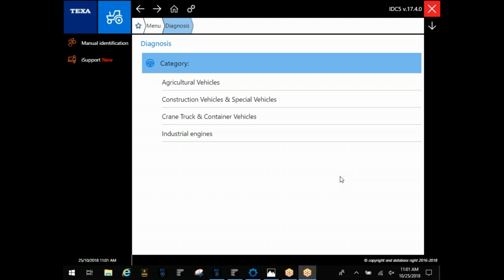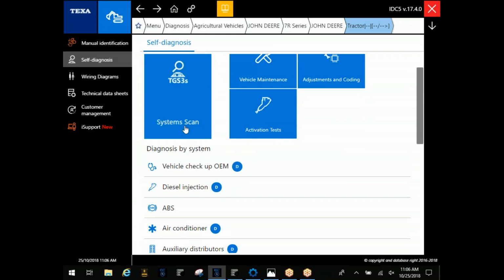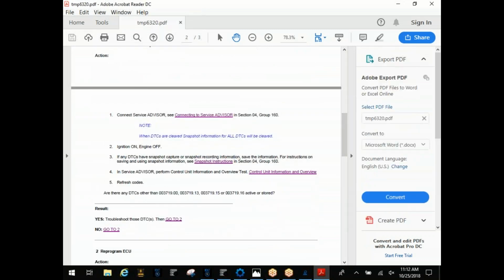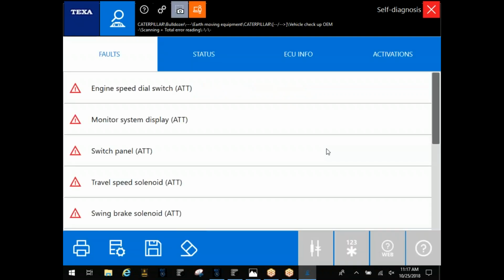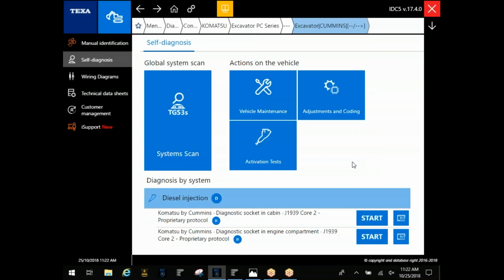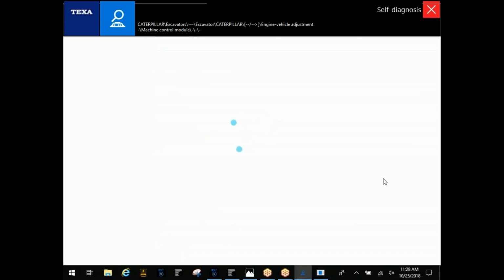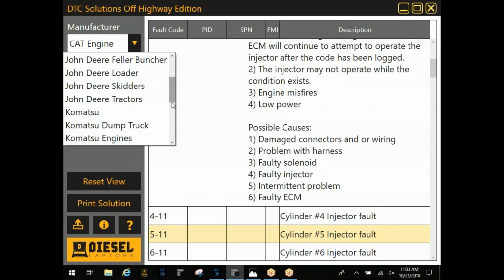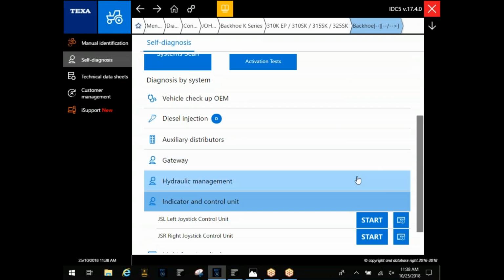TEXA Off Highway Tips, Tricks, and Training from Diesel Laptops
Every month we have our off highway diagnostic expert and our technical trainers go through the off highway software for TEXA. Off highway diagnostic can be difficult, as there are multiple connection points, over 20 different engines, and hundreds of manufacturers.